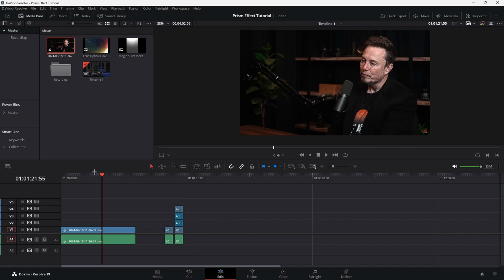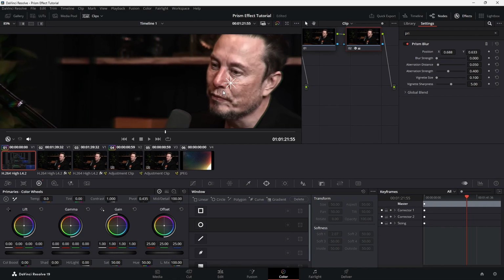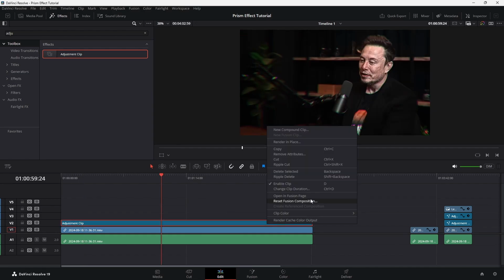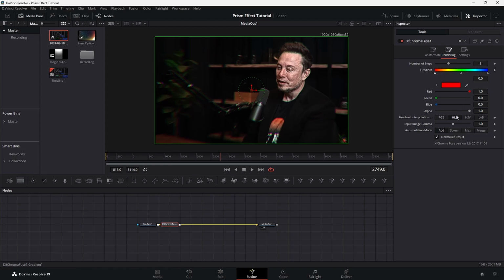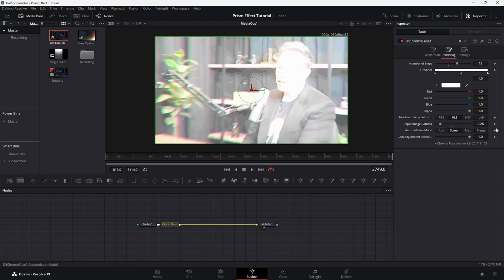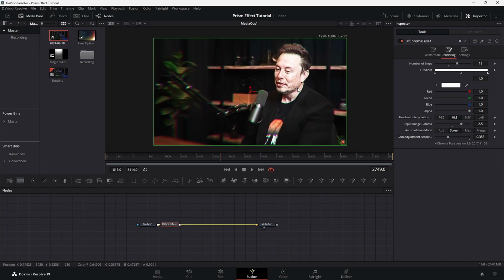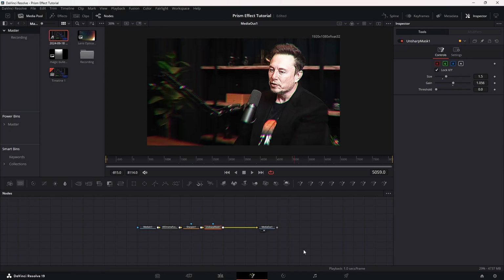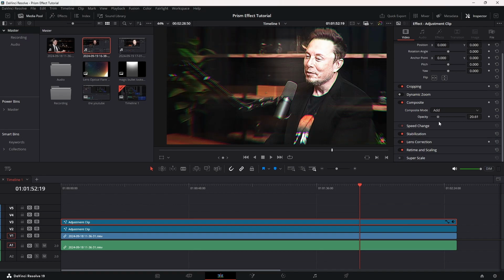How to get the EDITS 4K QUALITY look in Davinci Resolve 19 (FREE VERSION)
Today i'm going to be showing you how to enhance the quality of your video in DaVinci resolve for free without TOPAZ AI OR SCALING

usually this is used in montages and edits that you find in shorts , reels and tiktoks. so if you liked what you saw consider dropping a like and a subscribe , cya in the next vid.

Timestamps :

00:00 intro
00:34 Color page
01:51 Fusion 1 Chroma fuse
04:47 Fusion 2 Sharpening
06:18 Fusion 3 haze
07:23 Outro